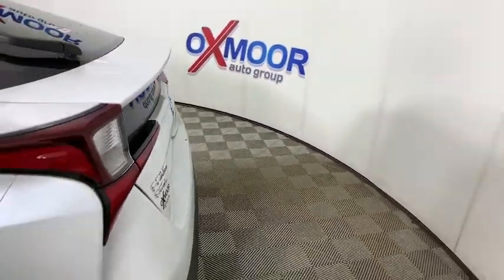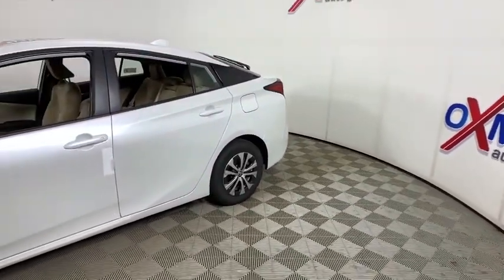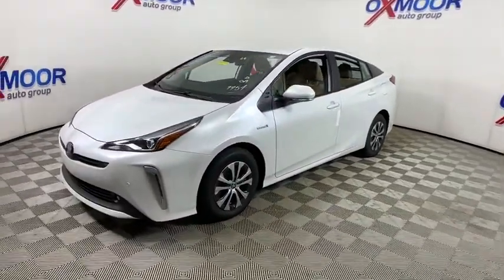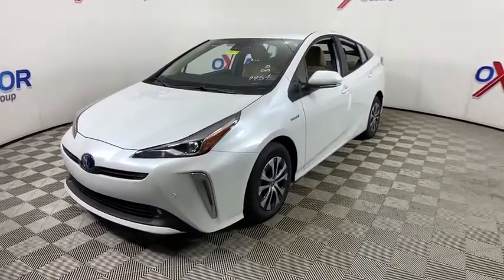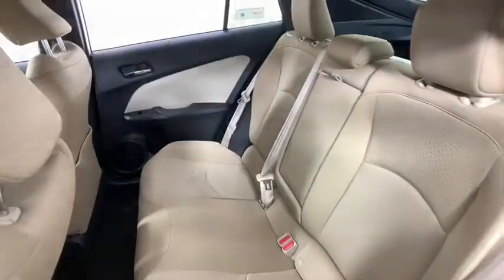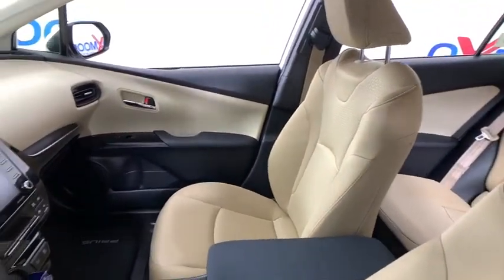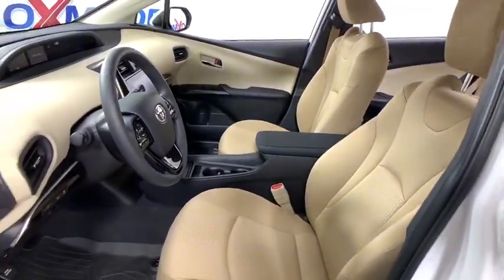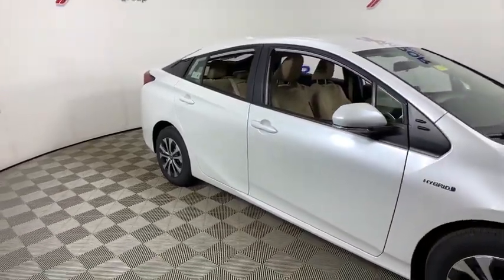2021 Toyota Prius at Oxmoor Toyota | Louisville & Lexington, KY T50474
Wind Chill Pearl New 2021 Toyota Prius available at Oxmoor Toyota in Louisville, Kentucky. Servicing the Lexington, Elizabethtown, KY New Albany, IN Jeffersonville, IN area.
2021 Toyota Prius LE AWD-e - Stock#: T50474 - VIN#: JTDL9MFU4M3025251

Oxmoor Toyota
8003 Shelbyville Rd

2021 Toyota Prius Wind Chill Pearl Factory MSRP: $28,814 $2,233 off MSRP! LE AWD-e All Weather Floor Liners/Cargo Liner, Special Color, 1.8L 4-Cylinder DOHC 16V VVT-i. 51/47 City/Highway MPG Price includes: $1000 - TMS Customer Cash. Exp. 11/02/2020